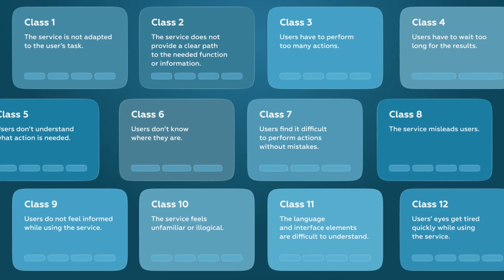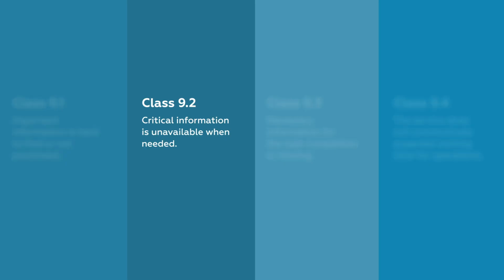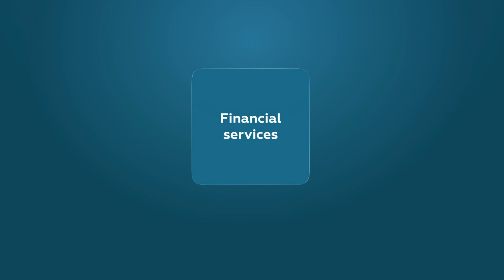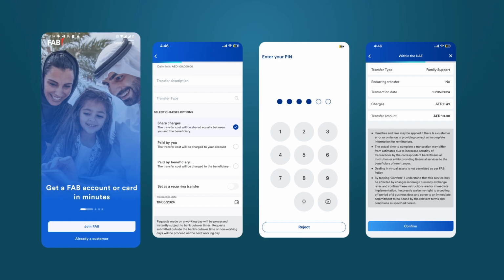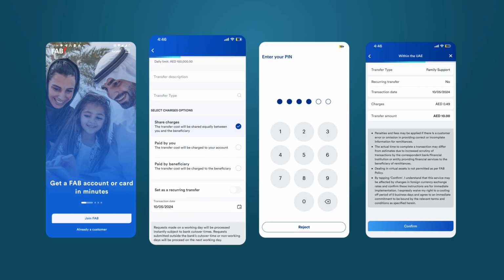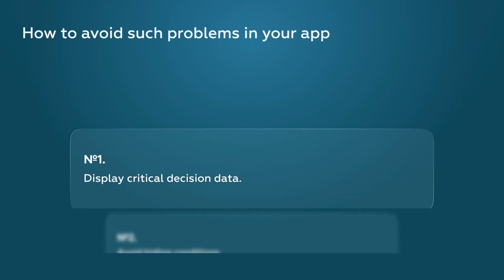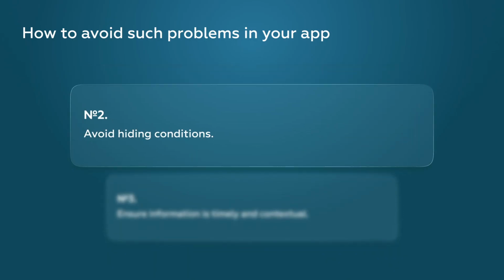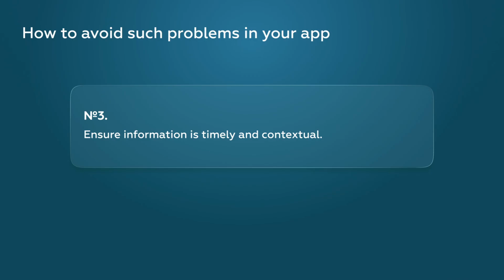UX/UI failures that confuse users: when key information is missing — UX Problems Guide 9.2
In this episode of the Markswebb UX Problems Guide, we examine a key issue that reduces user confidence and disrupts task completion: critical information is unavailable when needed. Unlike misplaced or poorly formatted information, this subclass describes situations where essential details—fees, rules, limits, availability—are simply not shown at the moment a user must make a decision.

Class 9.2 highlights cases where users are already mid-task, but the system forces them to guess, backtrack, or leave the flow to search for missing information. Across financial services, travel platforms, e-commerce, and utility apps, this problem consistently leads to hesitation, errors, and increased support requests.

The video includes a real-world example from First Abu Dhabi Bank (FAB). When making an international transfer, users must choose who pays the fee—yet the fee amount is not shown at the decision point. Instead, the value appears only at the final confirmation step. This creates unnecessary friction: users must either make a blind choice or restart the flow to adjust their selection.

We conclude with practical steps for avoiding this UX issue: displaying critical data directly where decisions are made, avoiding hidden conditions, and ensuring that information appears in a timely, contextual way.